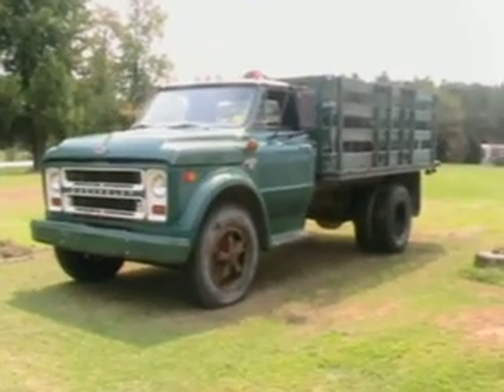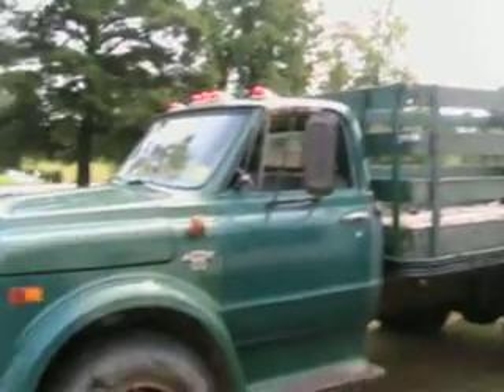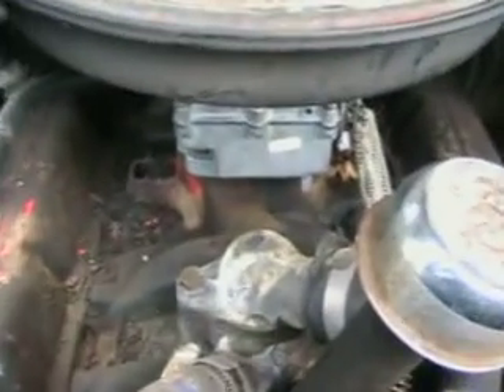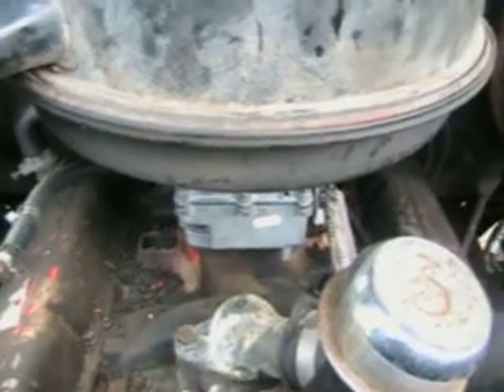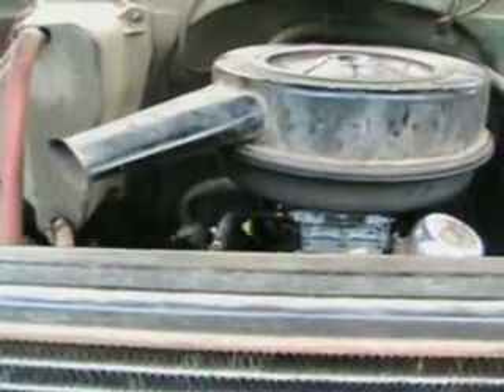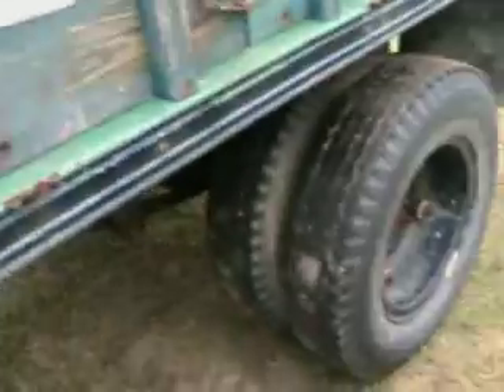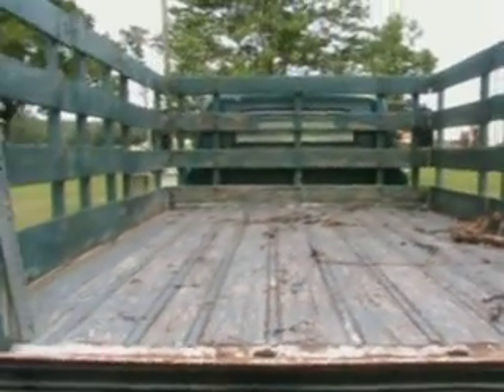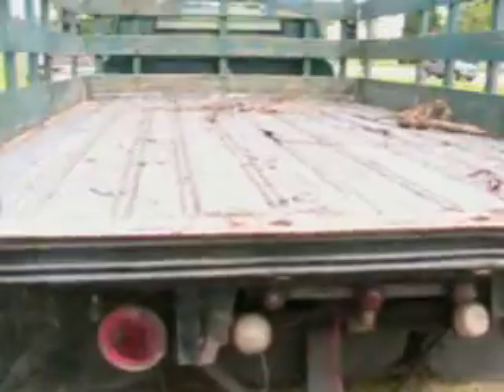The C-60 goes again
Had to replace the carburetor. I got a rebuilt Rochester 2Jet from the Carburetor Exchange out of Curlyfornia They do an excellent job, I got one on the old red CJ-7 I had wayback in the videos, and figured Id try them again. Same story as the other carb, leave everything alone, drop it on and it runs like a champ.